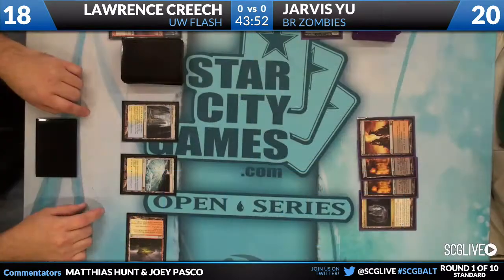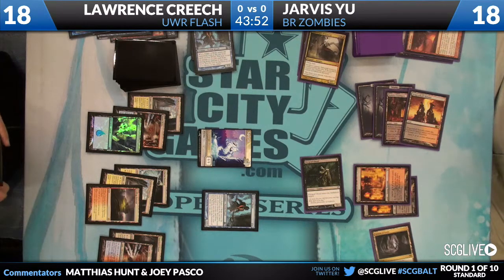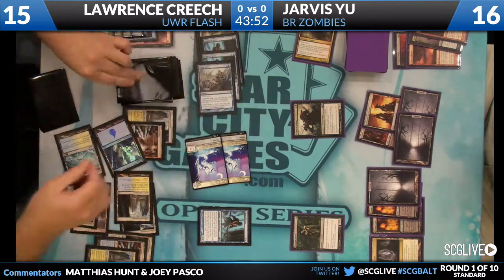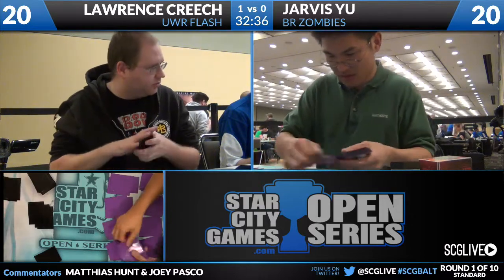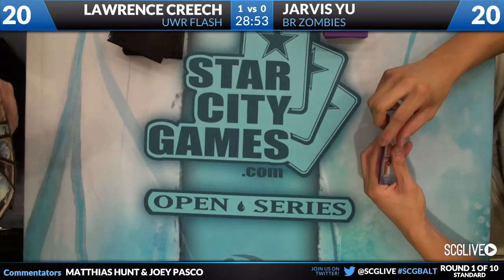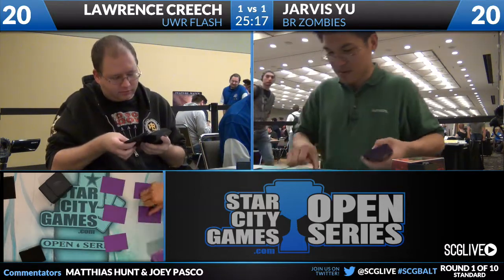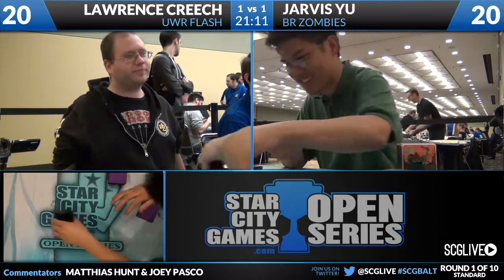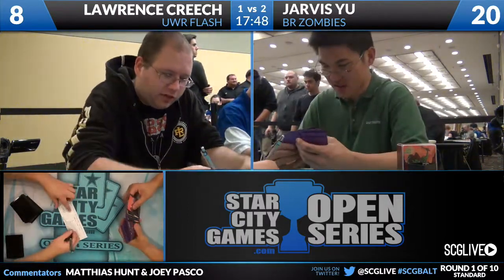SCGBALT: Round 1 - Jarvis Yu vs Lawrence Creech | Standard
From SCG Baltimore on December 1, 2012